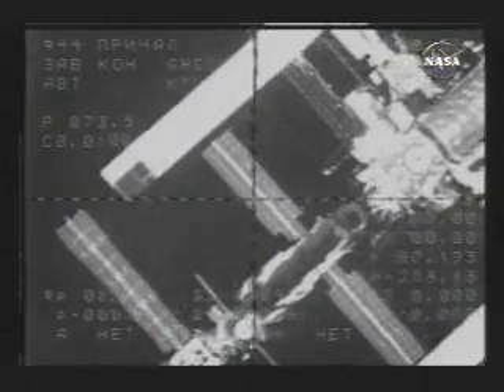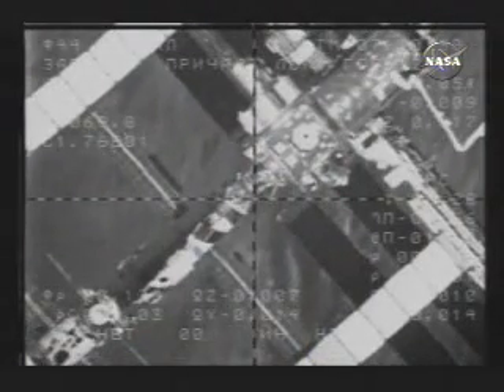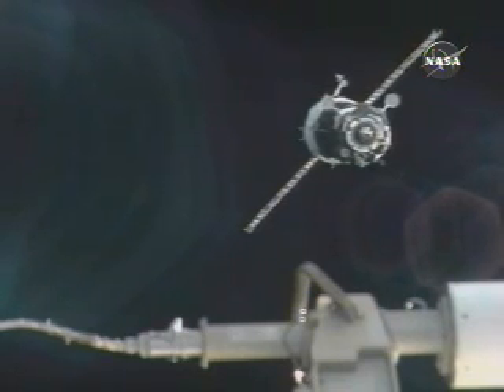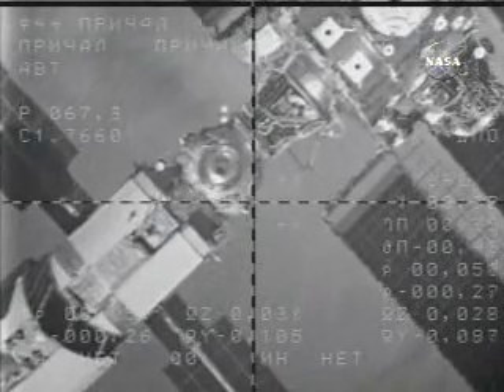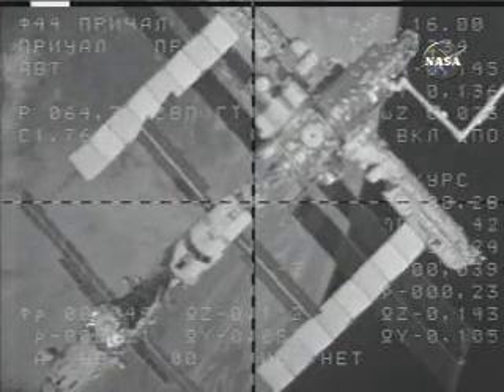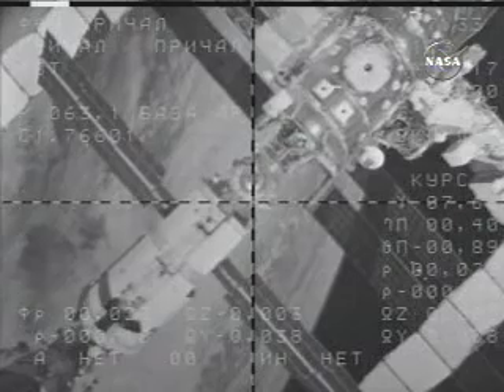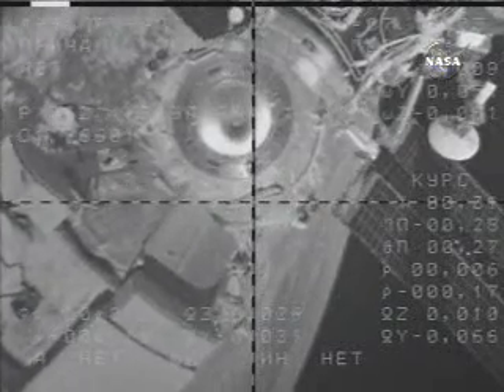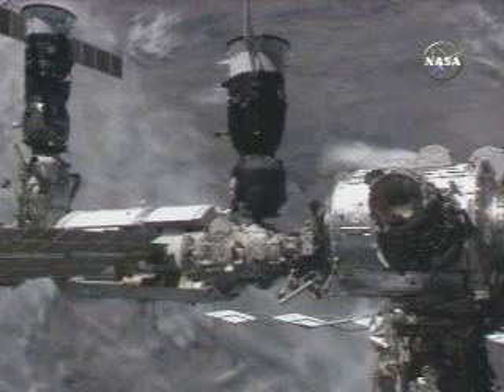Acoplamento do Soyuz TMA-8 na Estação Espacial Internacional (ISS)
Em março de 2006 Marcos Pontes astronauta brasileiro decola no foguete Soyuz TMA-8 na Missão Centenário para a Estação Espacial Internacional. Esse vídeo mostra o acoplamento do foguete na Estação.